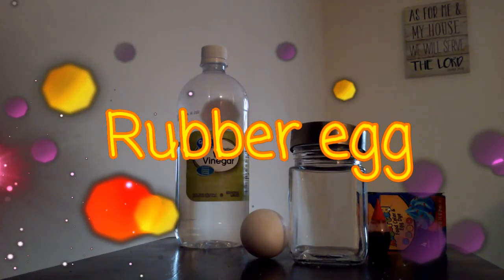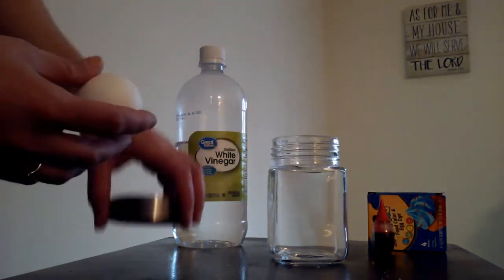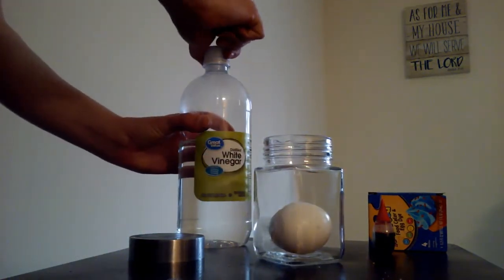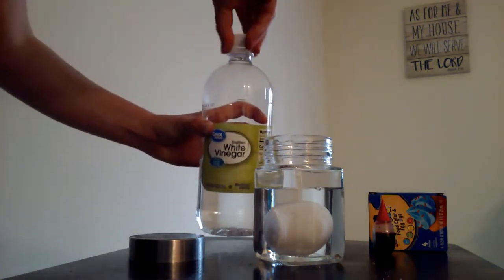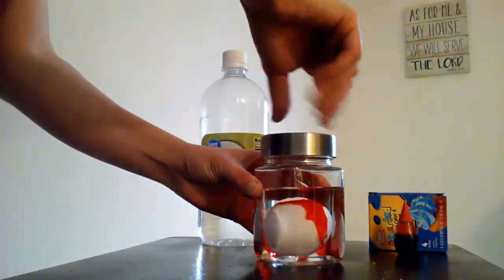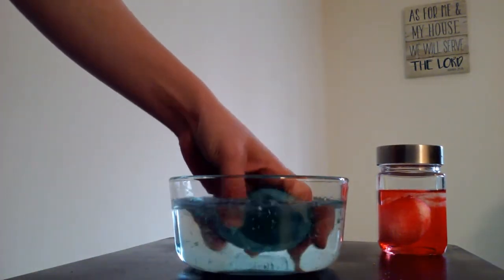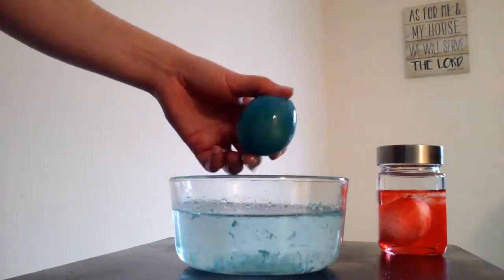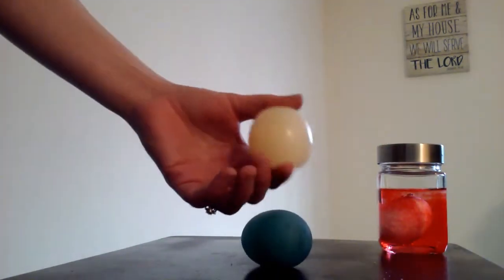How to make a rubber egg for fun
Easily learn how to make a rubber eggs to gross out your friends or for fun using with items. Do play with caution as they will exploded if dropped to hard or squeezed to hard. Add food coloring to your egg experiment. Dont forget to  leave the jar closed for 24 hours. Have fun:) Do it yourself video!